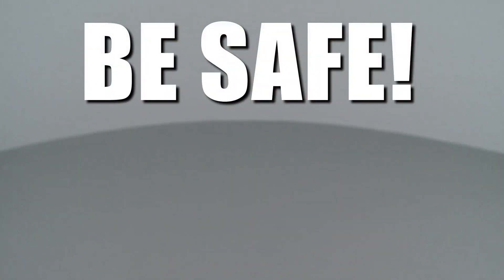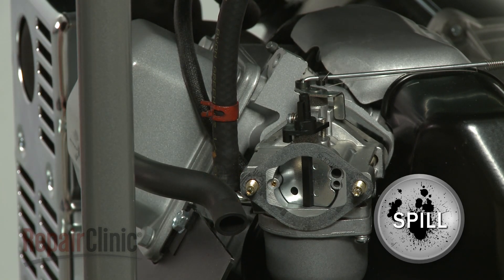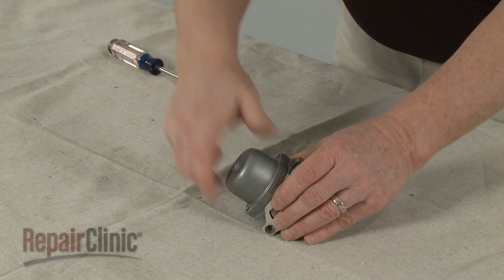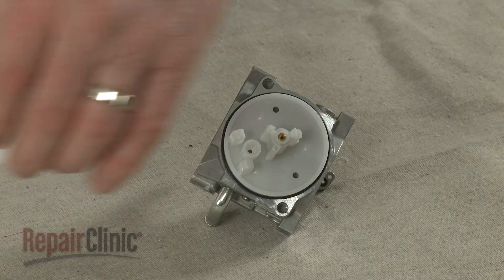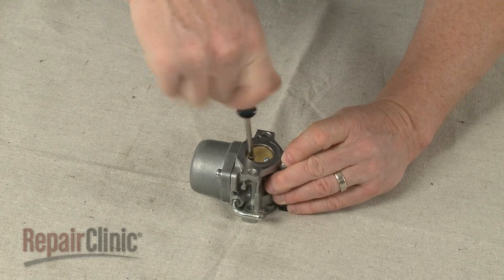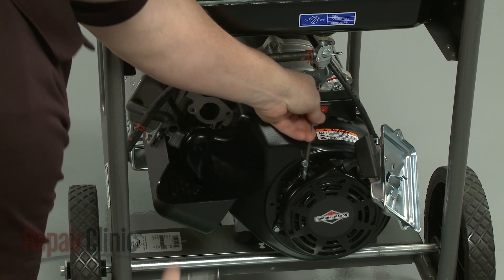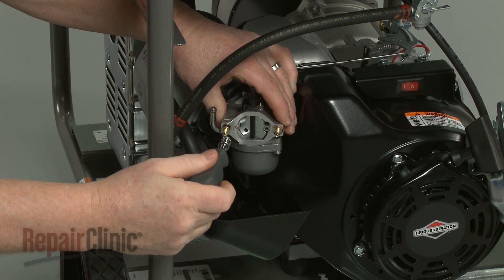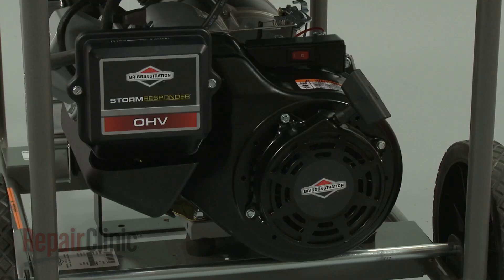Briggs & Stratton Generator Won't Start? Engine Repair 796137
This video provides step-by-step repair instructions for installing the carburetor rebuild kit on a Briggs and Stratton small engine (commonly found in generators. The most common reasons for installing the carburetor rebuild kit are when the engine runs poorly or won’t start.

All of the information for this carburetor rebuild kit installation video is applicable to the following brands:

Tools used: multi screwdriver, 5/16 inch socket, 10 mm socket, wrench, flat head bit, E5 external Torx bit, Phillips head bit, needle nose bit